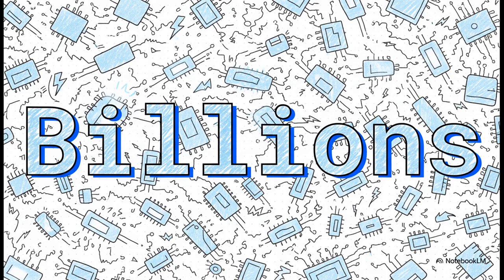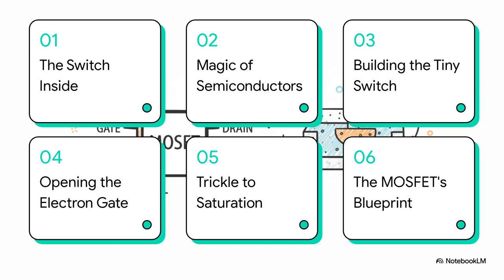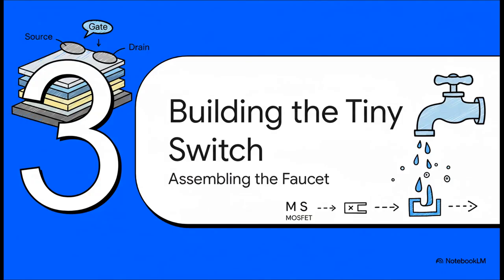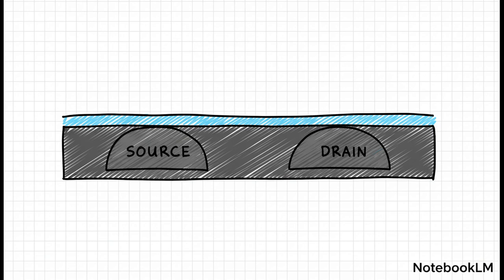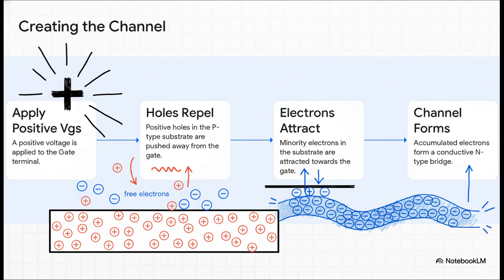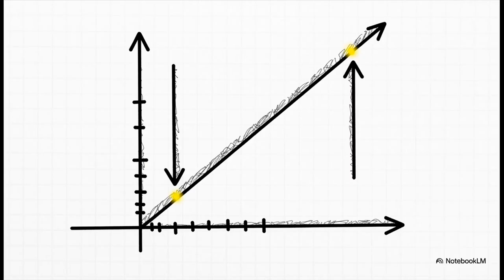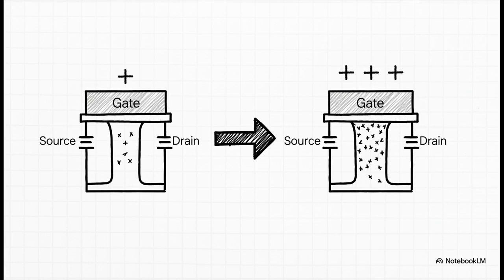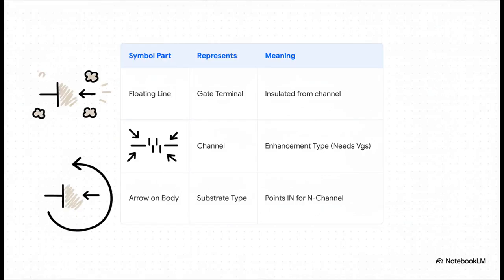The Tiny Switch That Controls Almost All Modern Electronics || MOSFET Explained.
Video Description (SEO-Optimized & Human-Readable)

Most people think modern electronics are powered by “complex magic.”
Wrong. They’re powered by a tiny switch.

In this video, you’ll discover how the MOSFET (Metal-Oxide-Semiconductor Field-Effect Transistor) silently controls power inside smartphones, laptops, chargers, inverters, power supplies, electric vehicles, and industrial machines.

We break it down step by step, using simple language—no confusing equations, no engineering headache. By the end, you’ll clearly understand:

What a MOSFET really is

Why it’s called an electronic switch

How it controls high power with tiny signals

Why almost every modern device depends on it

The difference between MOSFETs and mechanical switches

Whether you’re a student, technician, engineer, or just curious how electronics actually work, this explanation will permanently upgrade your understanding of modern technology.

⚡ Once you see it, you’ll never look at chargers, adapters, or power circuits the same way again.

The explanations provided are simplified for learning and conceptual understanding.
Always follow proper safety guidelines and professional standards when working with electrical or electronic systems. The creator is not responsible for misuse of the information presented.

🔍 SEO Tags (High-Discovery Keywords)

MOSFET explained
MOSFET as a switch
What is a MOSFET
How MOSFET works
Electronic switch
Power electronics explained
MOSFET tutorial for beginners
Switching power supply
Transistors explained
Difference between transistor and MOSFET
MOSFET basics
Power semiconductor devices
Electronics engineering basics
Modern electronics components
How chargers work
Inverter electronics
SMPS explained
Electrical engineering education
Tech education YouTube